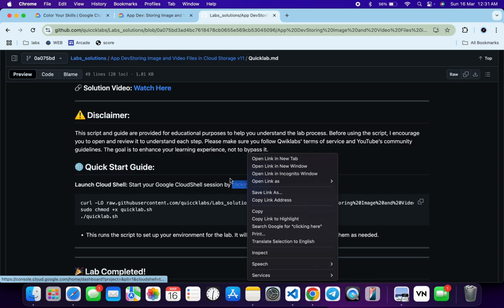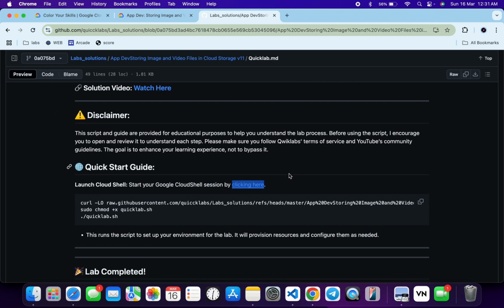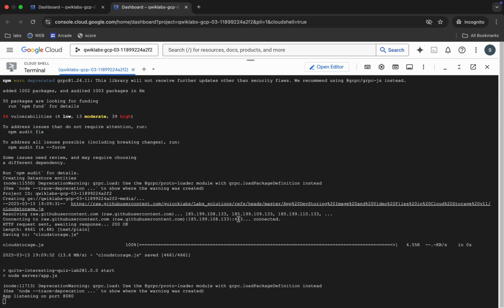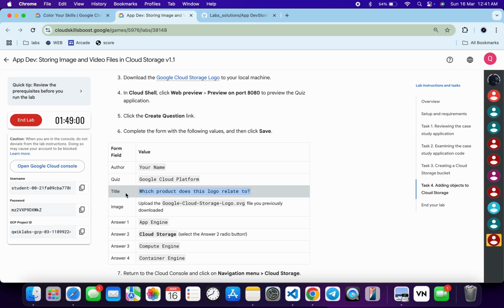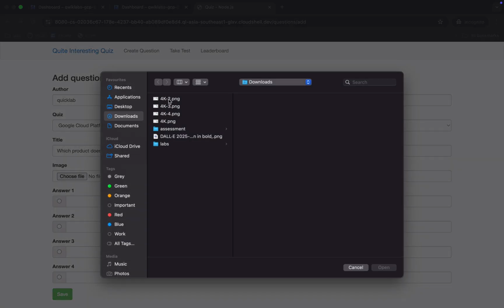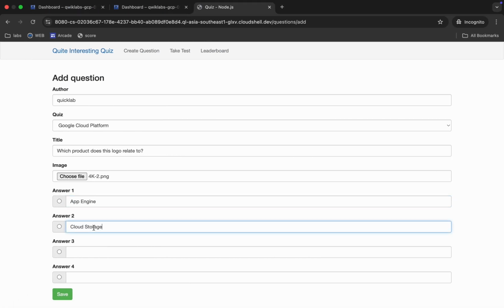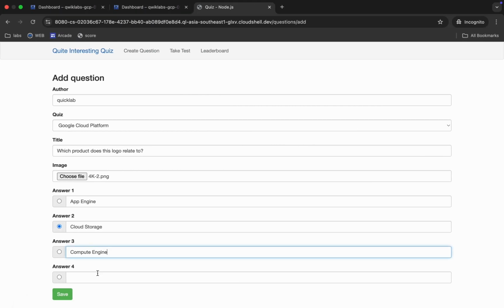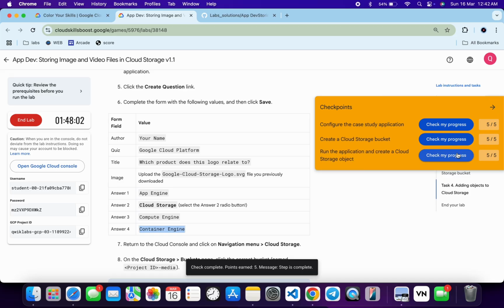App Dev: Storing Image and Video Files in Cloud Storage v1.1